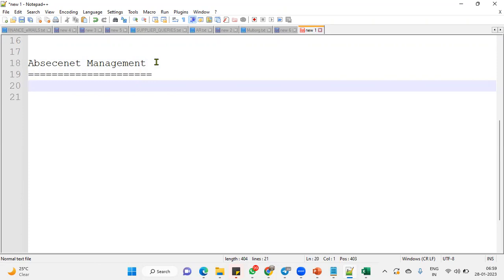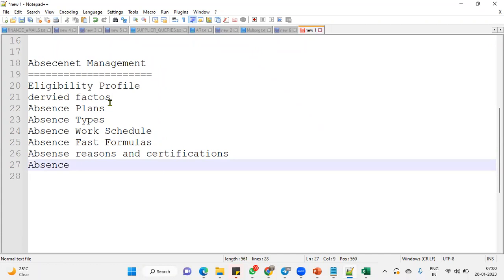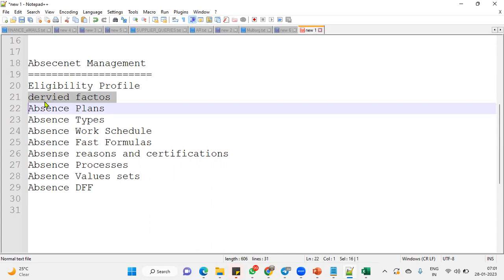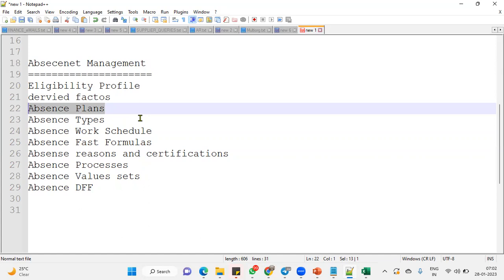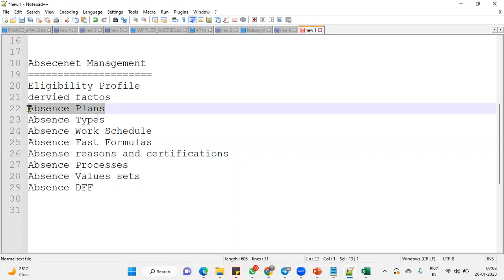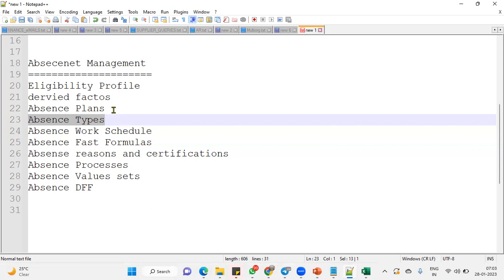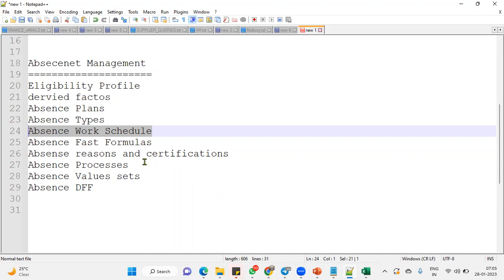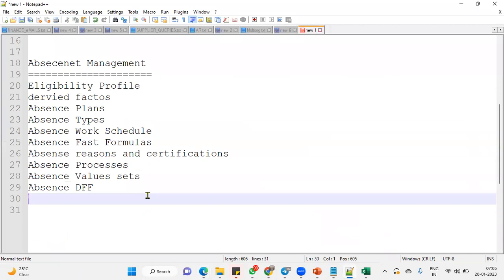Oracle Fusion Absence Management| Interview Topics | Absence Plan | Absence Type | Fast Formula